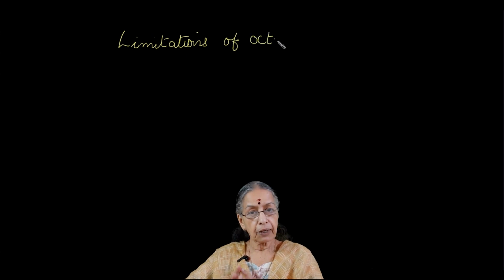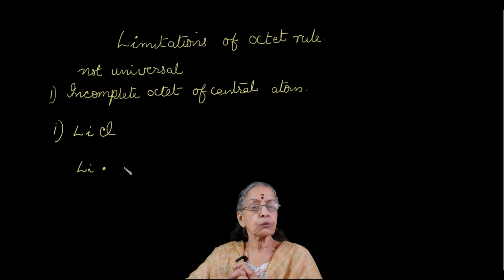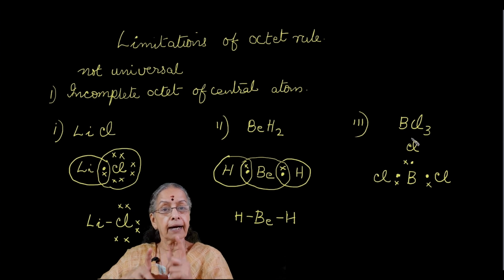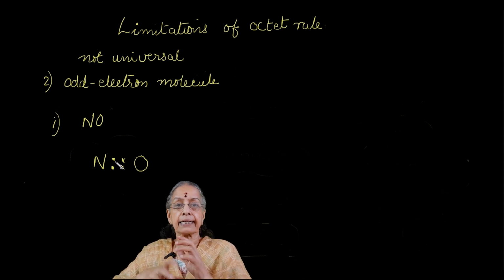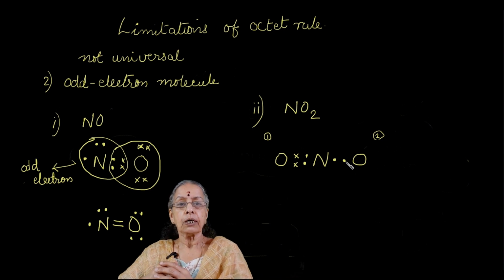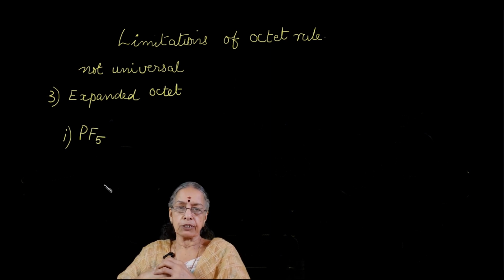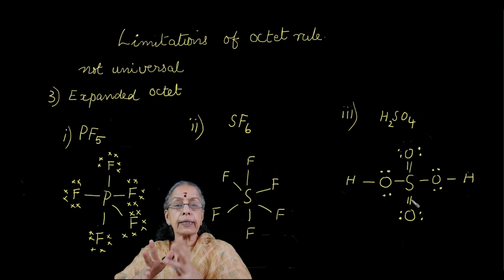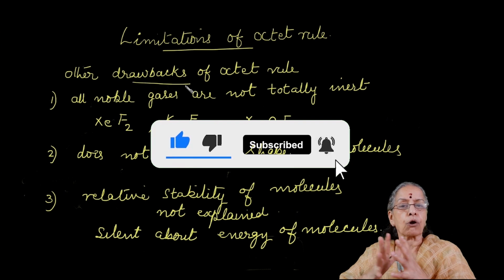limitations of octet rule/chemical bonding and molecular structure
hi everyone
in this video limitations of octet rule is discussed with diagrams and examples
also watch and support @anandamruthamkadhakal  thanks
keep working.
good lucktake care